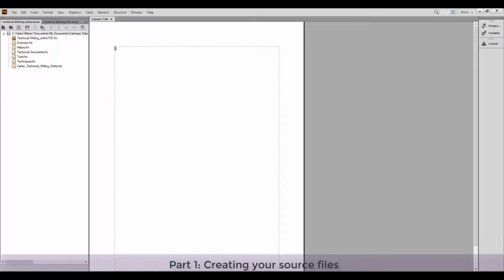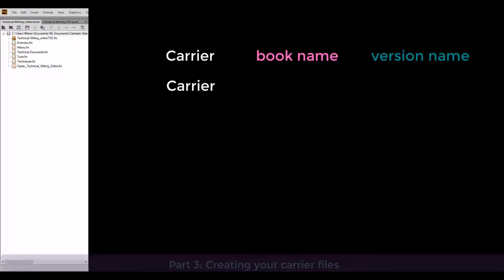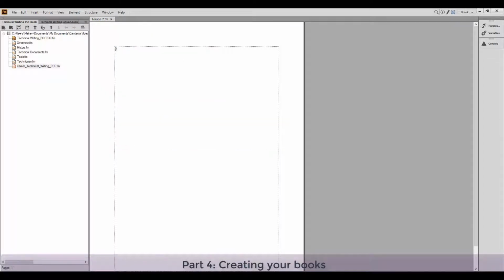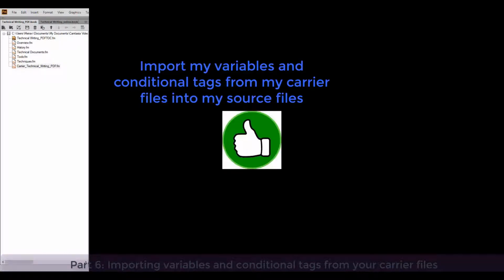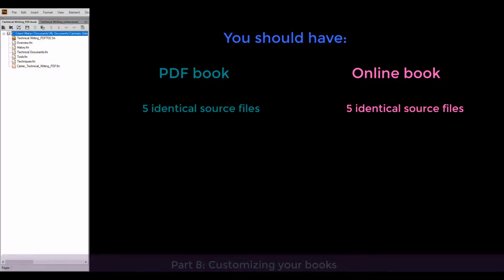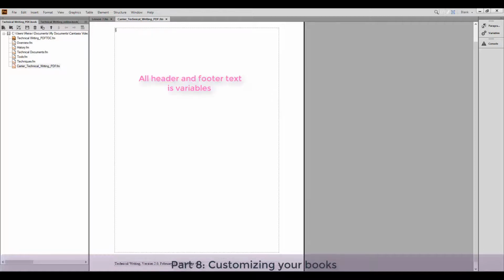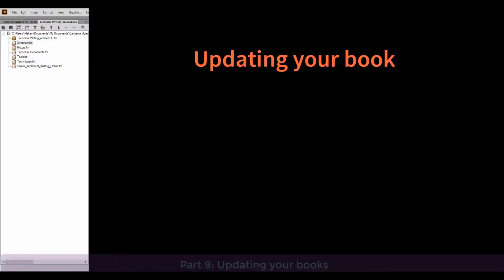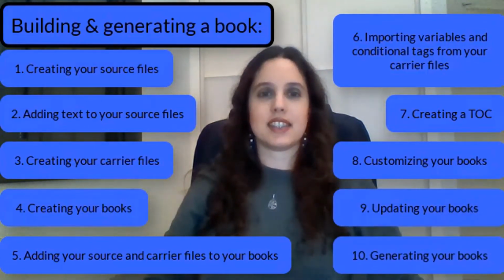FrameMaker Lesson 7: Building & Generating a book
Lesson 7 discusses creating two books using the same source files, and implementing differences through the use of variables, conditional tags, and carrier files. This lesson refers to and summarizes my previous lessons.

Remember to leave your questions, comments, and suggestions below.